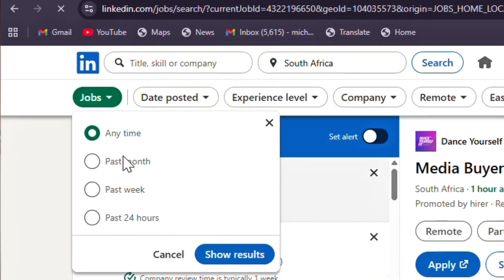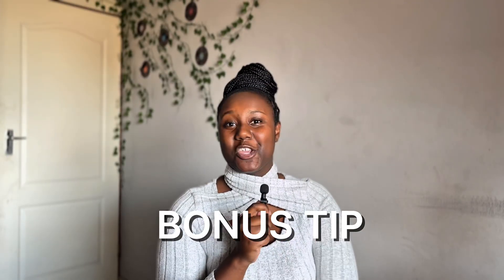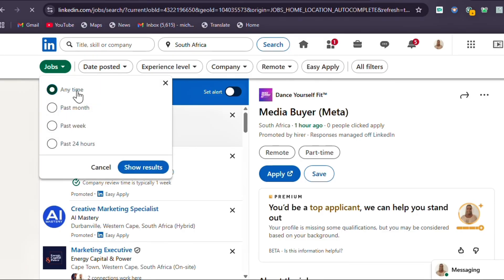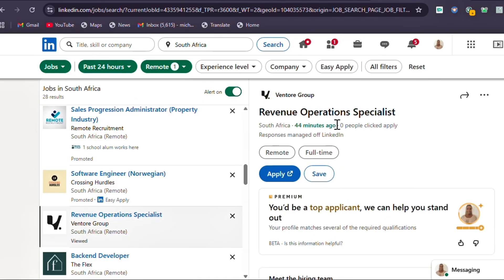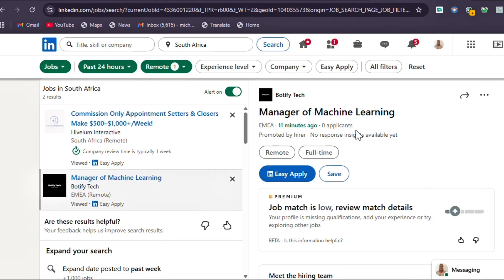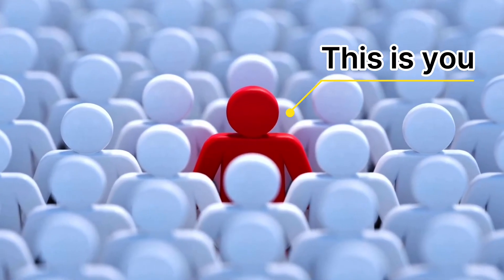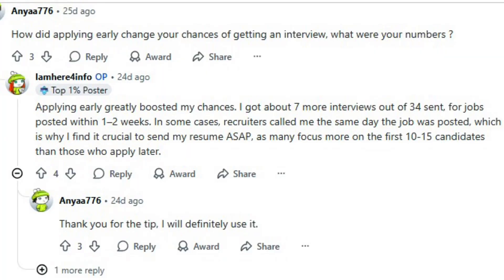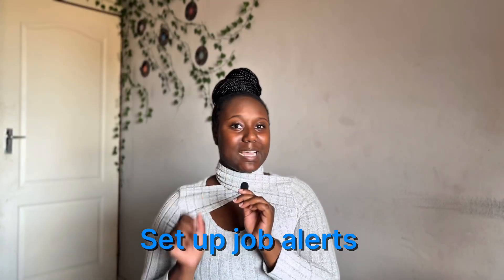Secret LinkedIn Filters to See Jobs Posted Within Minutes | Apply Before Everyone Else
Most people don’t know this… LinkedIn only shows job filters up to “Last 24 hours,” but with a simple URL trick, you can see jobs posted within minutes.

In this video, I break down exactly how to activate these secret LinkedIn filters so you can apply earlier than everyone else and finally get your CV seen.

I’ll show you:
• how to change your LinkedIn URL to reveal fresh postings
• why applying early gives you a massive advantage
• a testimony from someone who used this method
• how to pair this with a customized CV for even better results
• a bonus tip to get jobs sent directly to you

⏱️ Timestamps
0:00 — Introduction
0:37 — Why You’re Not Hearing Back (timing matters)
1:50 — What “Past 24 Hours” Really Means on LinkedIn
2:24 — Intro to the Secret Filter Trick
2:34 — Step-by-Step URL Trick (screen share)
3:33 — See Jobs Posted Within the Last 1 Hour
5:00 — See Jobs Posted Within the Last 10 Minutes
5:49 — See Jobs Posted Within the Last 5 Minutes
7:29 — Why Applying Early Matters
8:18 — Apply With a Customized CV
8:31 — How to Customize Your CV
9:00 — My Experience Using This Hack
9:21 — Reddit Success Testimony
9:46 — Bonus Tip
10:41 — Full Strategy Summary